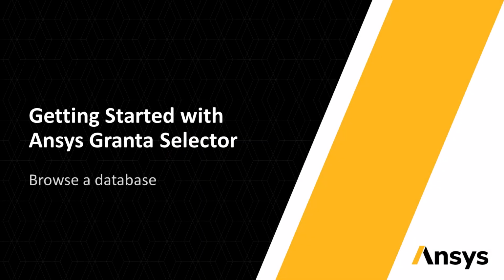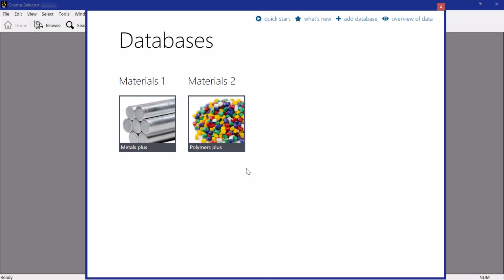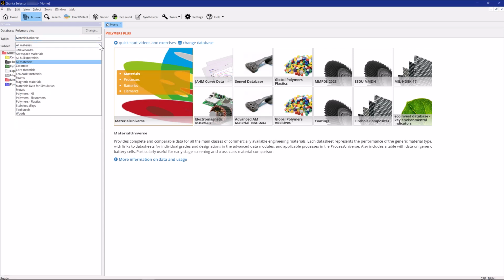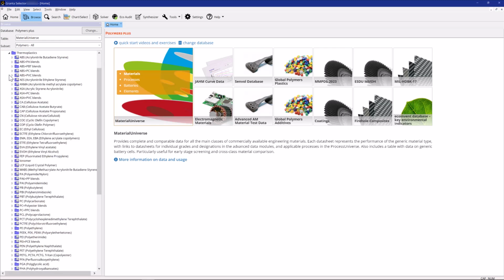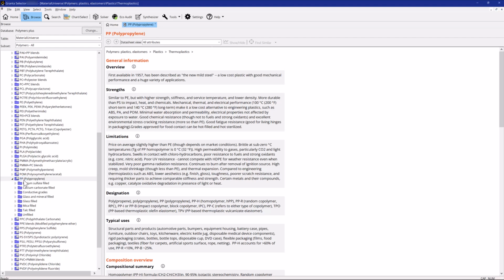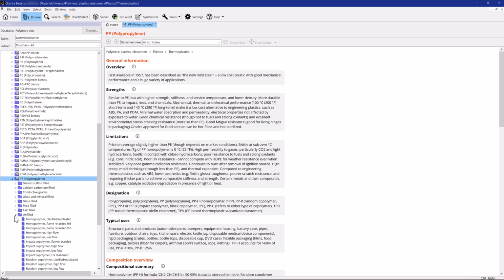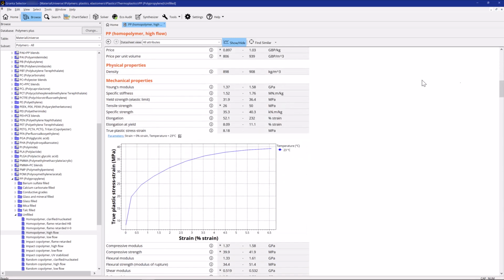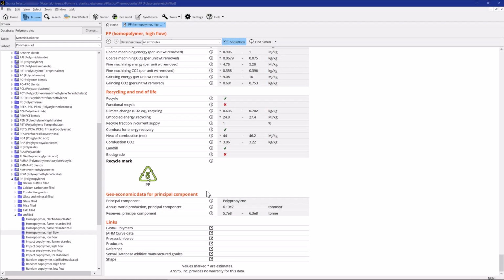Browse a database in Granta Selector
In this video, we guide you through the process of browsing material data using Granta Selector, with a specific focus on polypropylene (PP). You'll learn how to navigate the Material Universe database and efficiently search for relevant material data.

We start by selecting polymers from the browse panel and drilling down into the hierarchical material tree to locate polypropylene. You'll see how to open both overview data sheets and more detailed records for specific grades of PP. We also explore how to access background information on material properties and use links to other data tables for deeper insights into manufacturing processes and commercial grades.

This tutorial is perfect for engineers, designers, and materials scientists who need to quickly find reliable material data to inform their decisions.

00:00 - Introduction: Browsing Material Data in Granta Selector
00:08 - Navigating the Material Universe Database
00:18 - Selecting Polymers and Finding Polypropylene (PP)
00:37 - Opening Overview Data Sheets for PP Grades
00:45 - Accessing Detailed Data Sheets for Specific Grades
00:54 - Viewing Background Information on Material Properties
01:02 - Exploring Related Processes and Commercial Grades